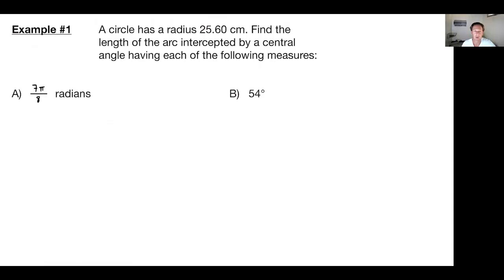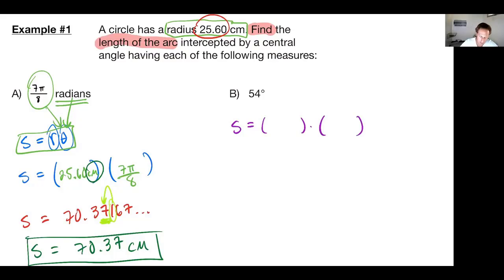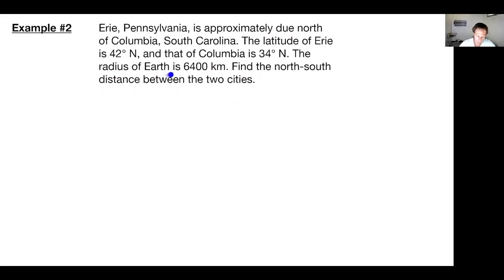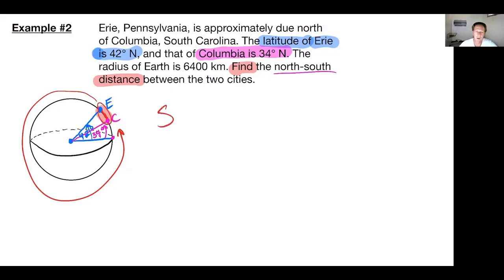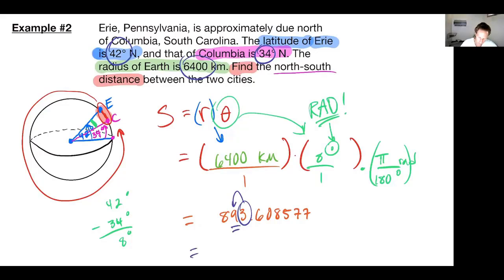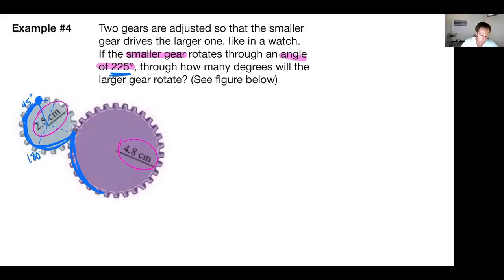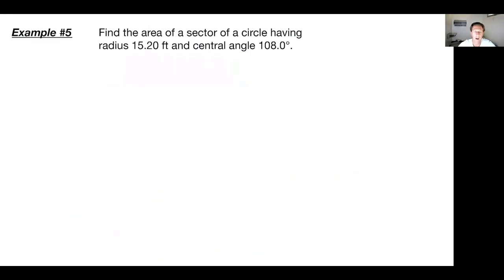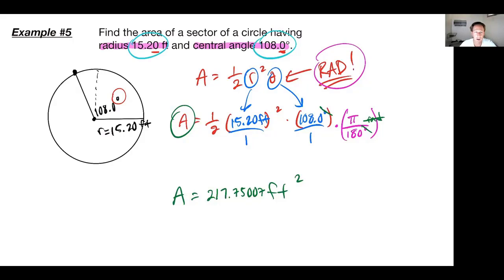Trig - 3.2 - Applications of Radian Measure - Examples